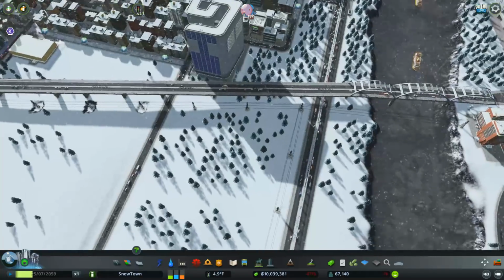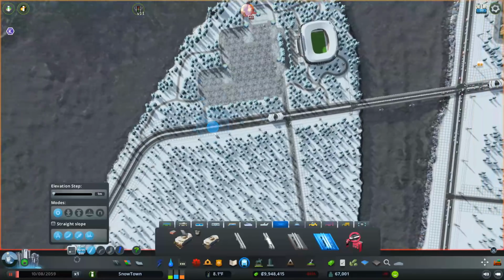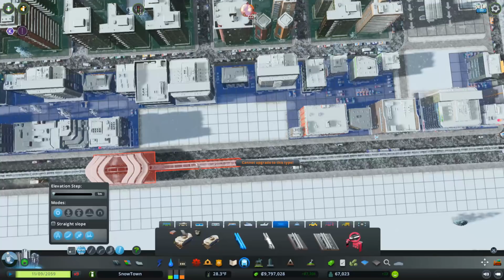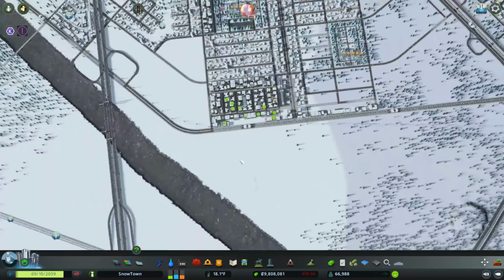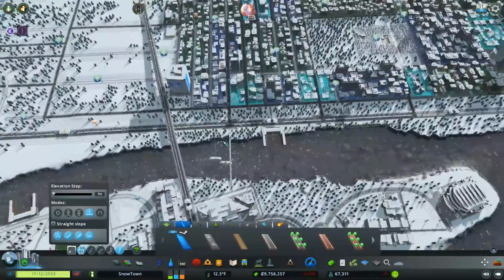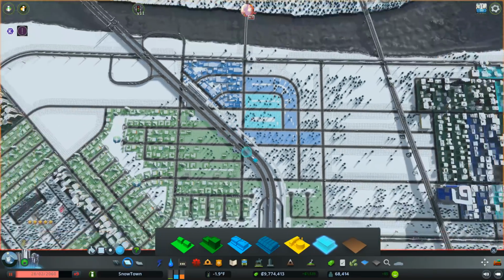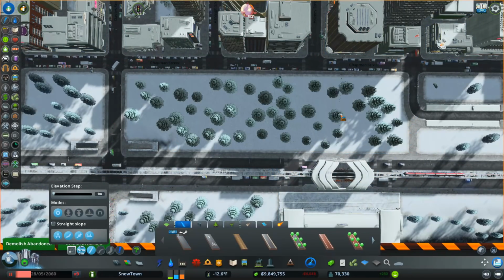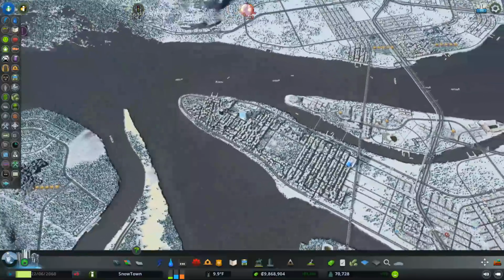MONORAIL PARADISE - Cities Skylines SnowTown #25